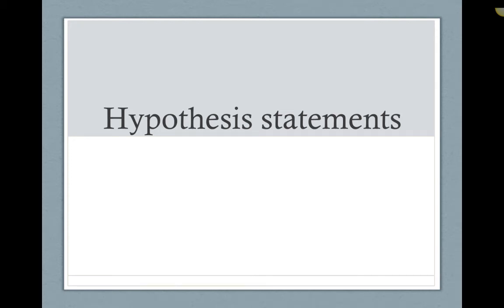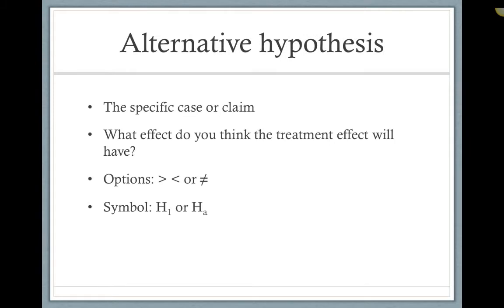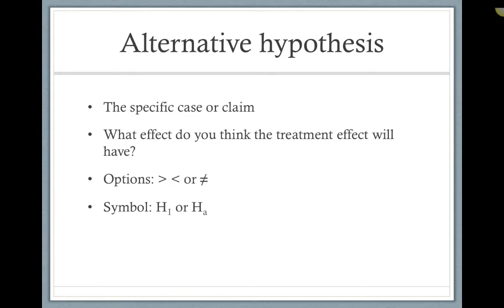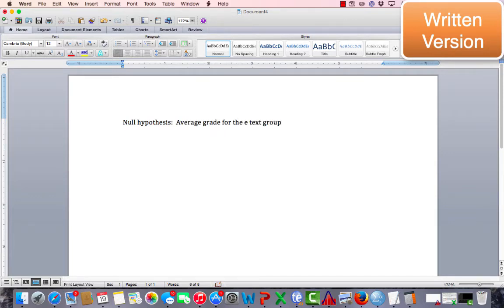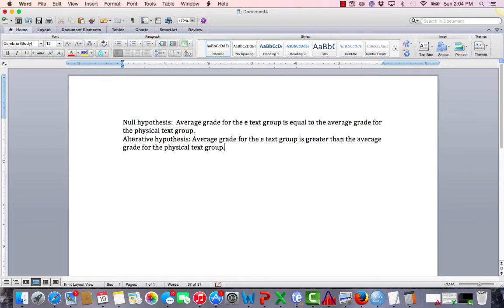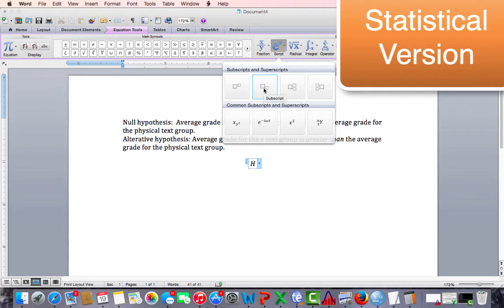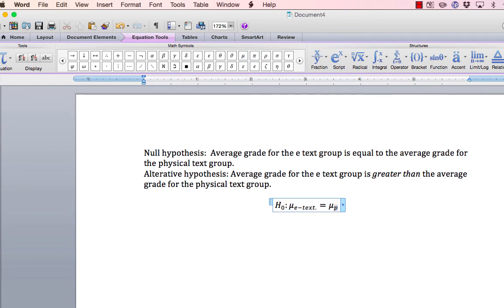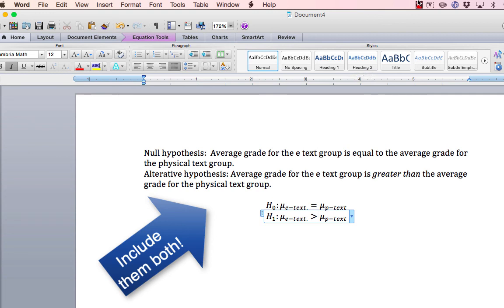SPSS hypothesis statements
Table of Contents:

00:04 - What is a hypothesis statement?
00:23 - Null hypothesis
01:03 - Alternative hypothesis